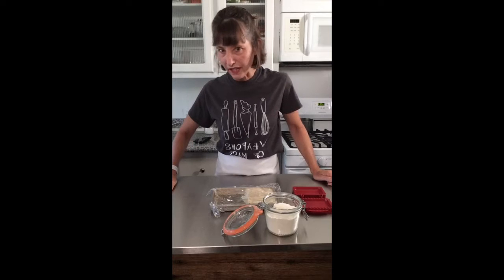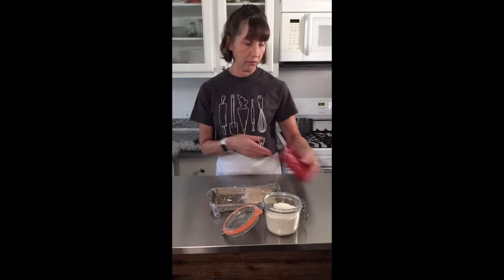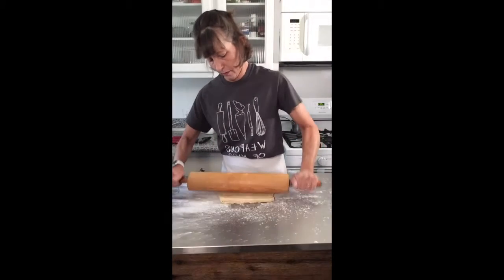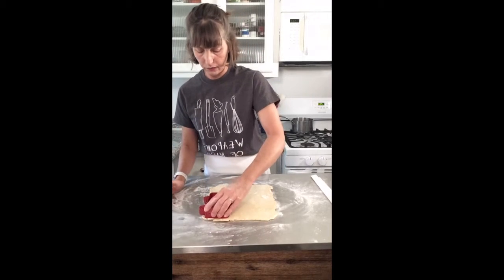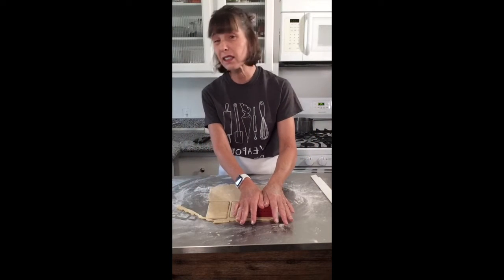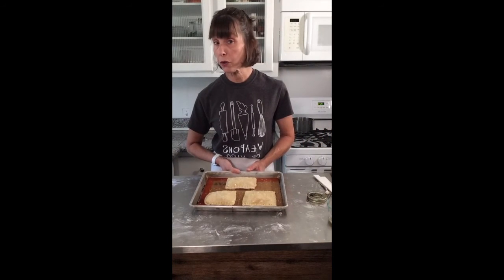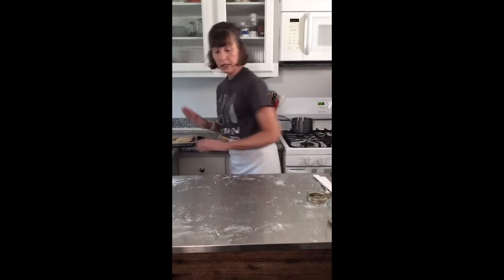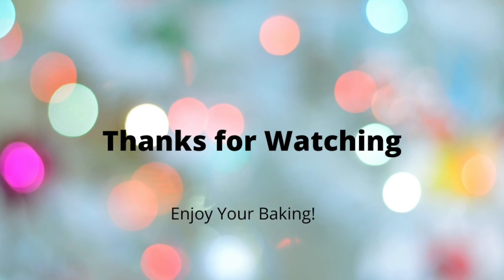You Tube Peach Handpies